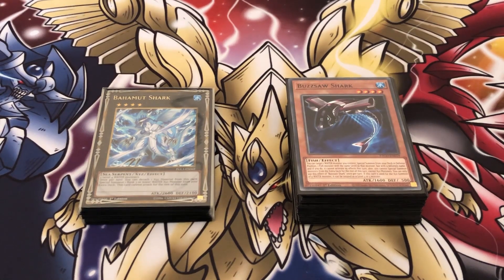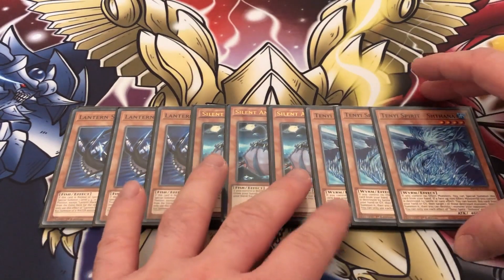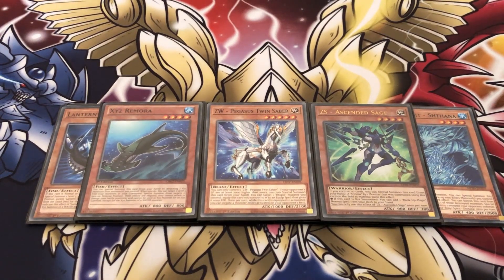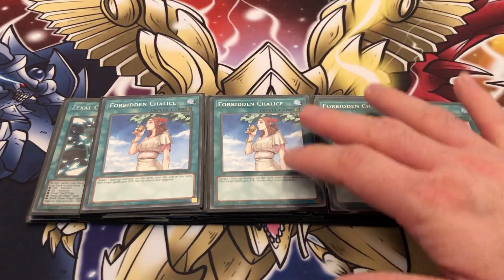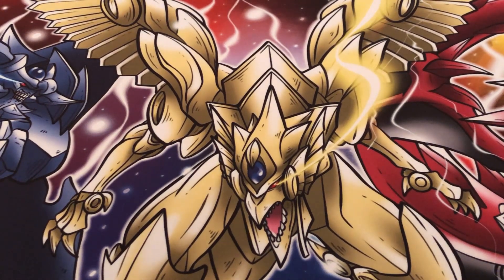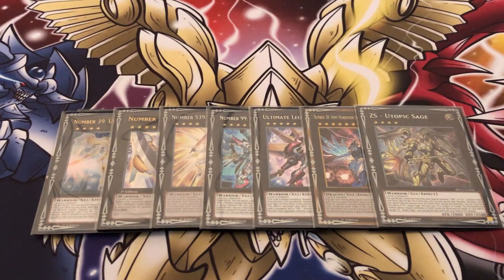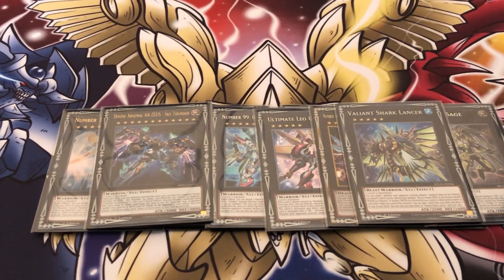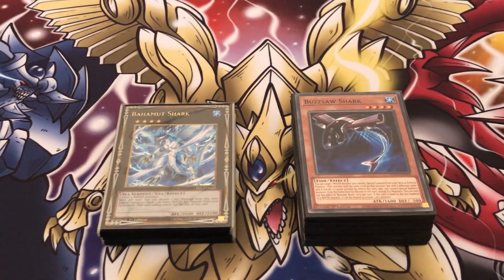YUGIOH shark utopia deck profile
1. Unique Code: ZEPHYR10YP